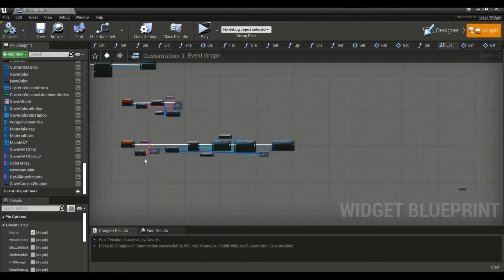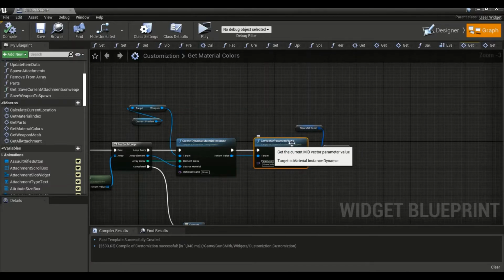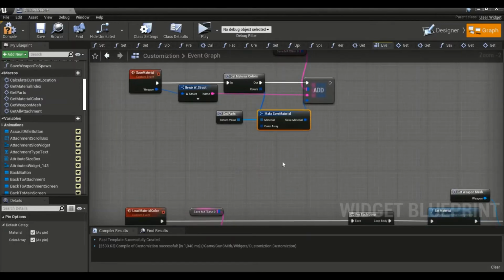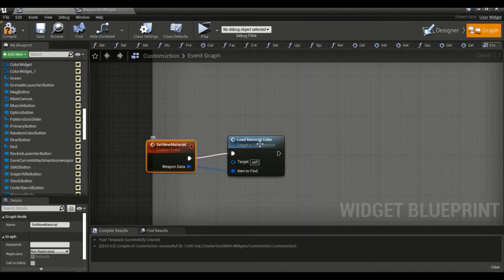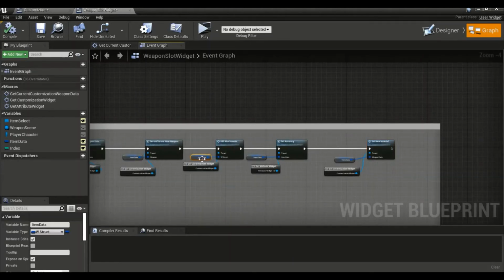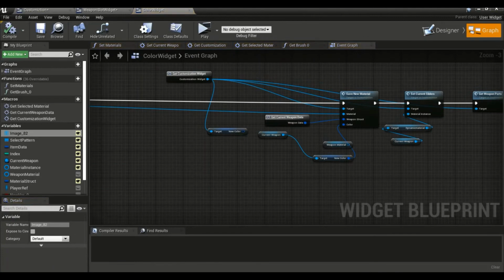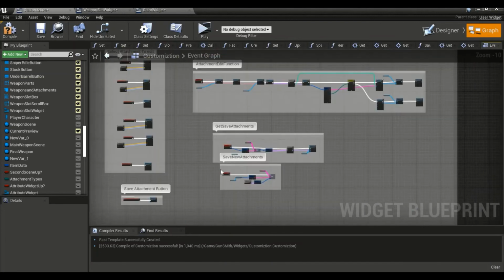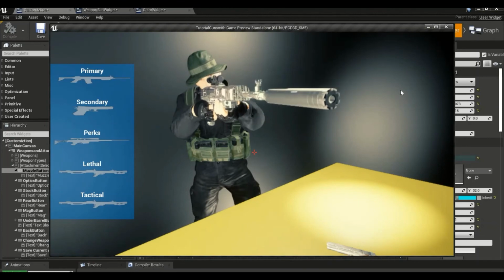Unreal Engine 4 Tutorial: Weapon Customization-Episode 11